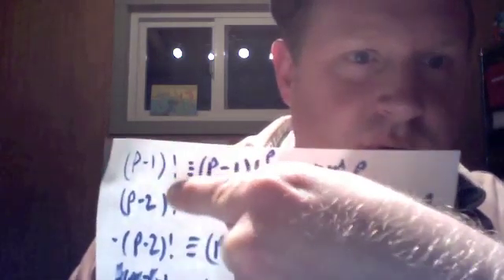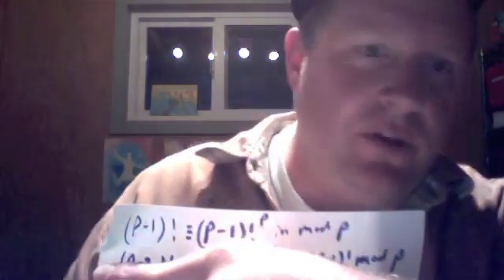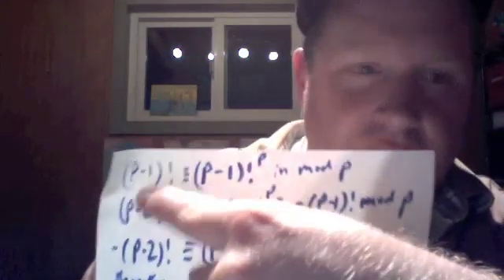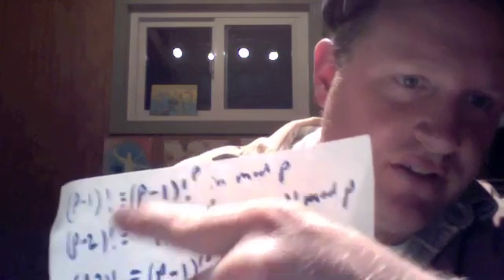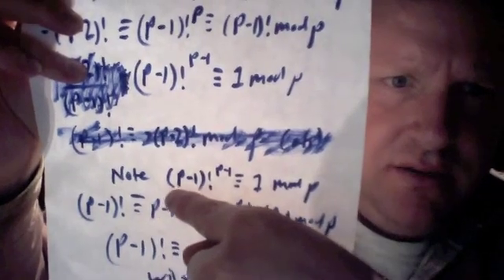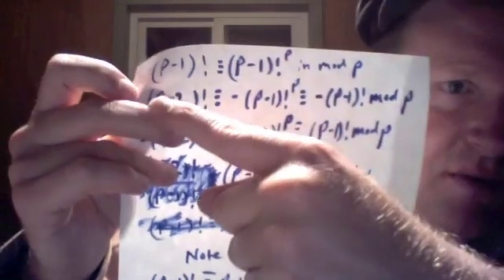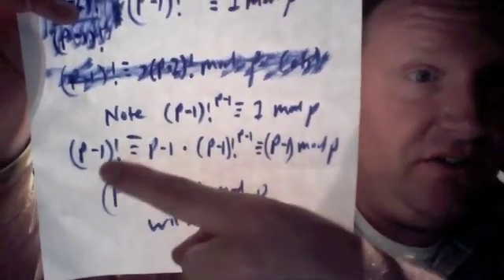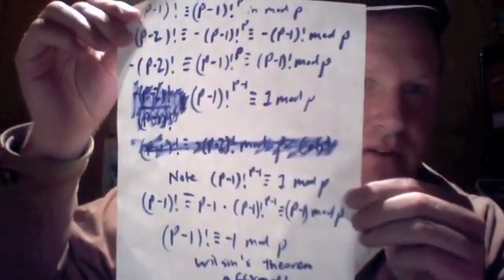Proof of Wilson's Theorem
Note to college students---this is my fun channel.  It is not intended to "help" anyone with their homework.  Your Professor will know if your assignment was to prove Wilson's Theorem so please do things the honest way.